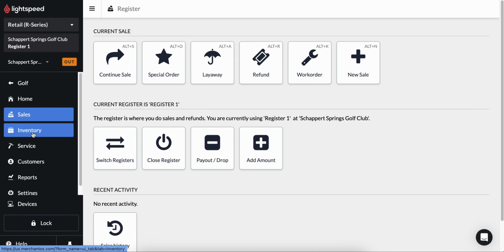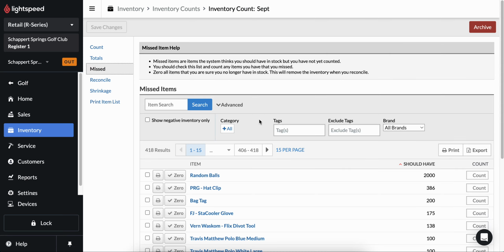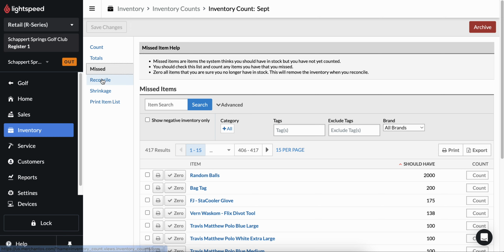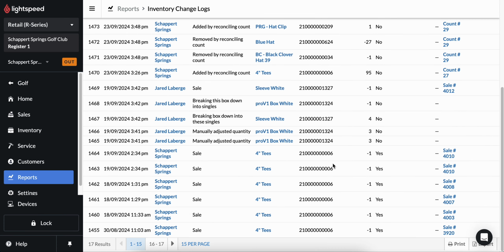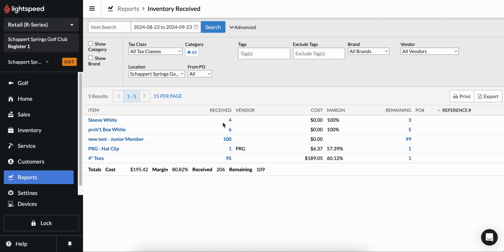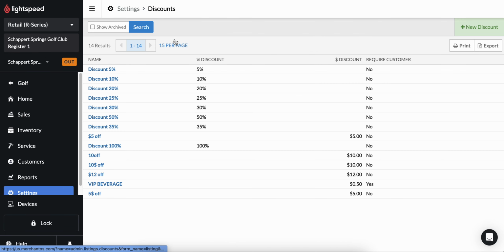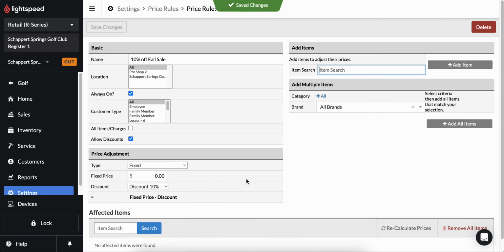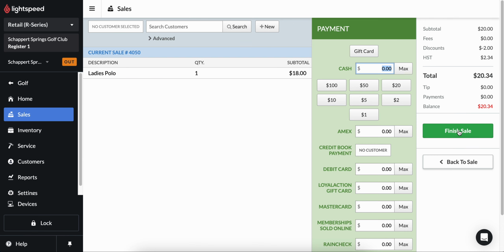Inventory Reports - Lightspeed Golf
00:00 Inventory Counts

03:50 Inventory Reports

05:55 Discounts